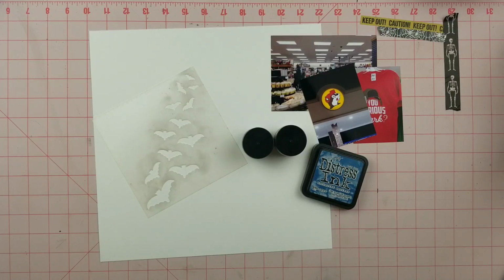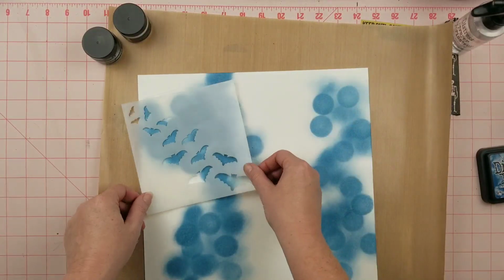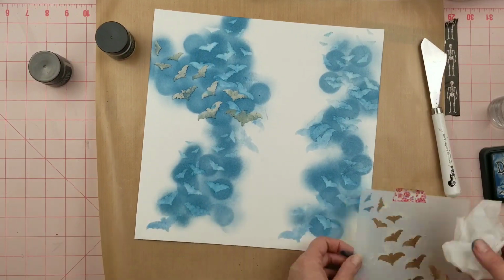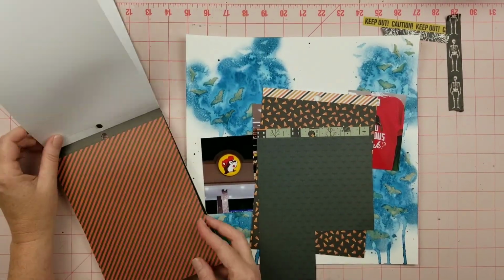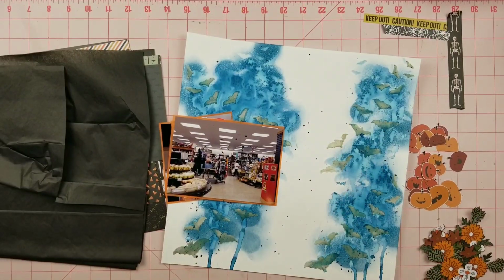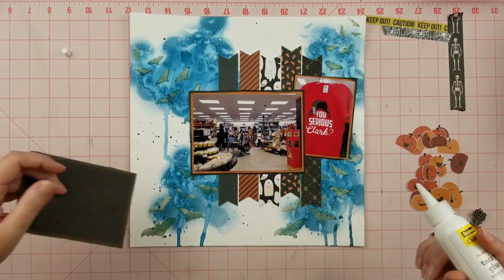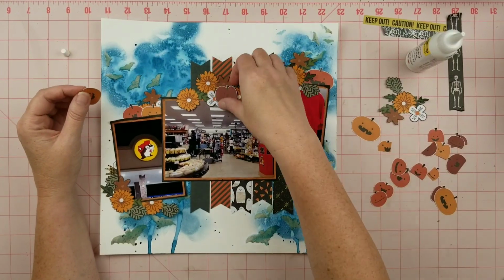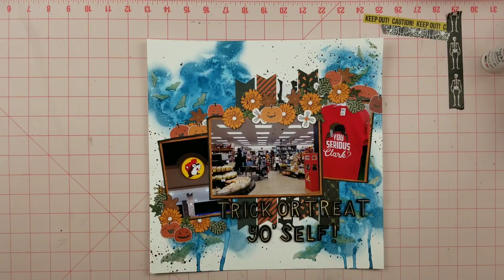Scrap-O-Ween 2022 Day 25 | Trick-or-Treat Tuesday "Trick or Treat Yo' Self"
It's Scrap-O-Ween day 25 and time for Trick-or-Treat Tuesday.  Today I'm trying out using ink, a stencil, grit paste, and texture paste.  This was so much fun to make!  It is definitely a treat, and I can't wait to try it out with other themes and motifs!

To finish up my layout I am using the day 25 sketch from 30 Days of Sketches with Christy's Beautiful Life by Allison Davis.  This sketch is so much fun, and I think it perfectly went with the mixed-media background!

Be sure to follow the links below to find all the wonderful inspiration!

SCRAP-O-WEEN 2022 Schedule
Sunday:  Kill-A-Kit Sunday, Fall Theme - use up as much of a collection as possible
Monday:  Mysterious Monday - using unknown Grab 5 items picked by my daughter
Tuesday:  Trick-or-Treat Tuesday - learning new mixed media techniques
Wednesday:  Spooky Pocket Wednesday - pocket page scrapbook process
Thursday:  Halloween Throwback - Scrapping Halloweens from years past
Friday:  Freaky Friday - working on pages in my October Daily
Saturday:  Sketchy Saturday - playing along with 30 Days of Sketches with Christy's Beautiful Life series 10

Tag your Scrap-O-Ween creations with the scrapoween2022 hashtag if you are following along so I can see your beautiful pages!

Michele

"Halloween Midnight" by Roman Cano